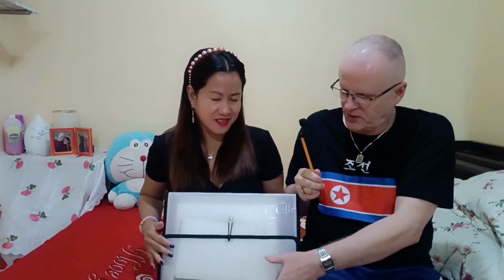US Tourist B2 Visa Interview Experience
We want to share our experience in processing and successfully obtaining a US tourist visa. We have been living together here in the Philippines for a year and a half and now we are able to travel together to visit family in the US. It was a long process due to waiting for the interview (5 months). We watched many videos and talked to many people to try to prepare but found that all that matters is to be truthful and provide full answers. The interview is very short and you have to take that as your only opportunity to let the visa officer know why you qualify. The videos from Argo Visa ( @ArgoSocial ) were very helpful in our process even though we never ordered their service or contacted them,  we would highly recommend watching their videos and learn about the interview.  DO NOT USE FIXERS, you will only waste your money.  The total cost of a US tourist visa is $185 (you will print a deposit slip that converts to PHP) that must be paid after you fill up the application and once paid you can schedule the interview.

US Travel Docs (to manage your application and schedule the interview)

We are a Filipina/American couple living in Bulacan Provence, about an hour from Manila. We also welcome any suggestions for future videos.